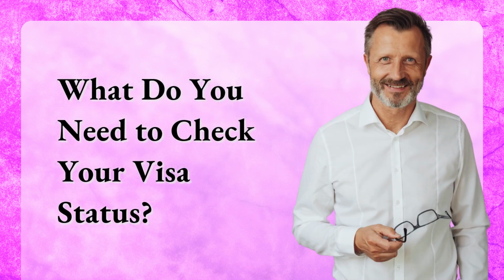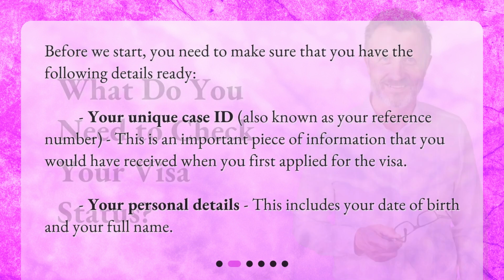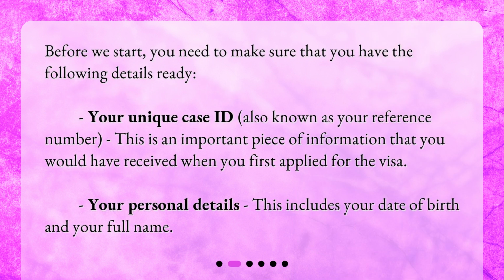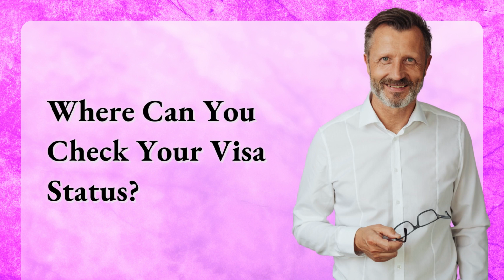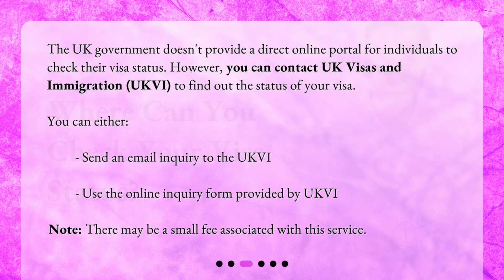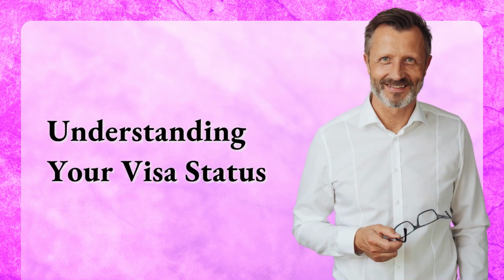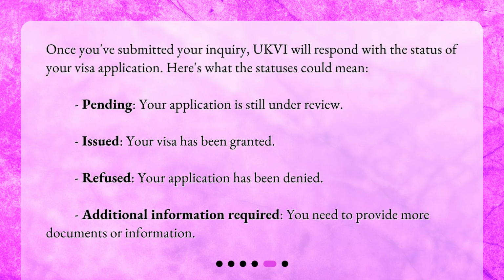How can I check my UK visa status online?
How To Check Your UK Visa Status Online • Find out the status of your UK visa application with this step-by-step guide on checking your visa status online! Learn what you need, where to go, and what to expect when contacting UK Visas and Immigration. Don't wait any longer, get the answers you need today!

00:00 • How can I check my UK visa status online?
00:25 • What Do You Need to Check Your Visa Status?
00:47 • Where Can You Check Your Visa Status?
01:16 • What to Do When Contacting UKVI
01:33 • Understanding Your Visa Status